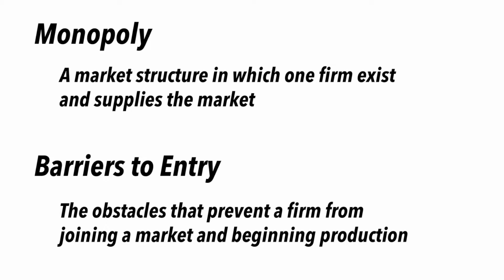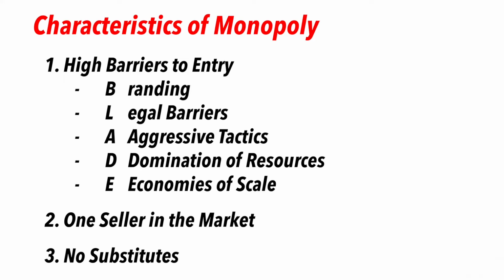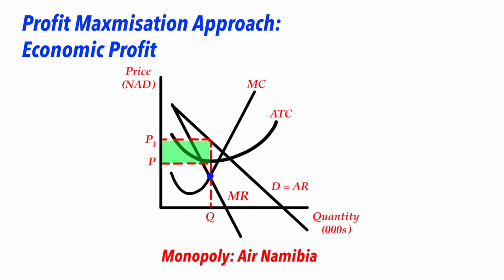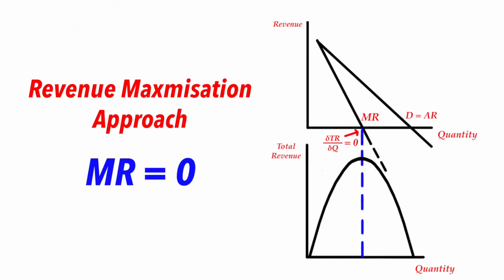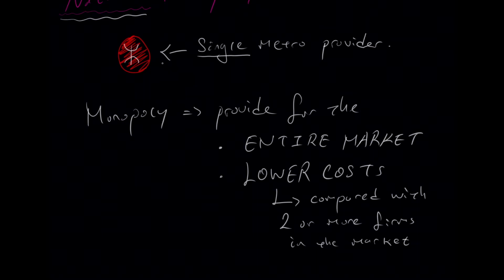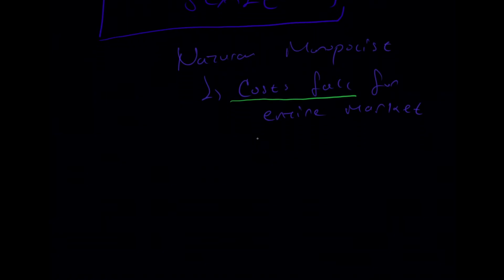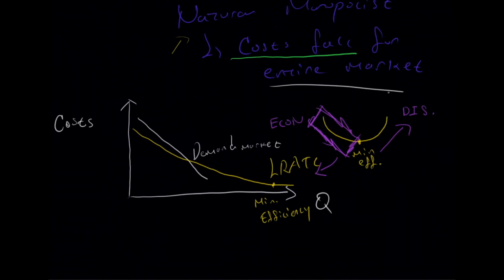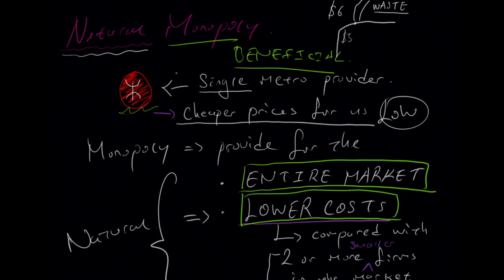[IB Economics] Theory of the Firm (HL) – Monopoly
This video reviews the market structure of Monopoly and Natural Monopoly. It thus includes:
      -       Definitions
      -       Characteristics of the Market Structure (High Barriers of Entry and BLADE)
      -       Profit Maximising Levels of Output/Price (Graphs and Interpretations)
      -       Revenue Maximisation (Graphs and Interpretations)
      -       Economies of Scale in (Natural) Monopoly
      -       Natural Monopoly (Graphs and Interpretations)

Moreover, the different examples of Air Namibia and the Mass Transit Railway (MTR) are integrated into the video so that the theory explored can be applied to real-life situations.